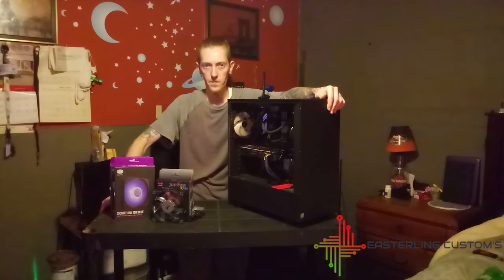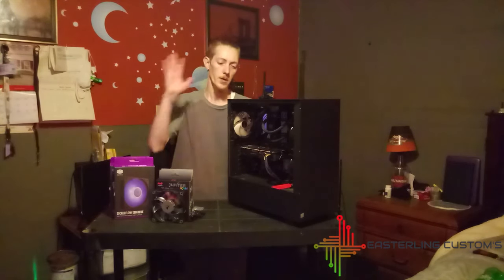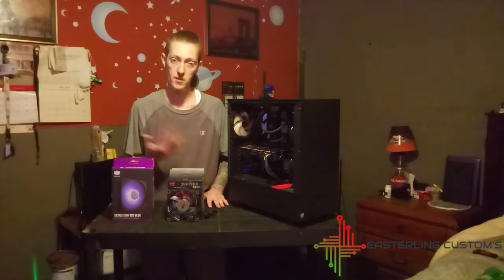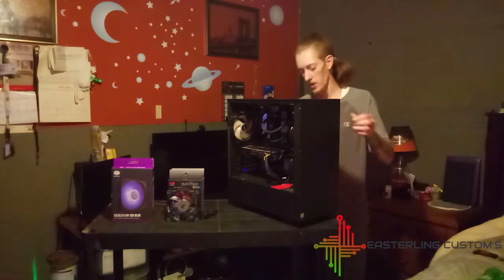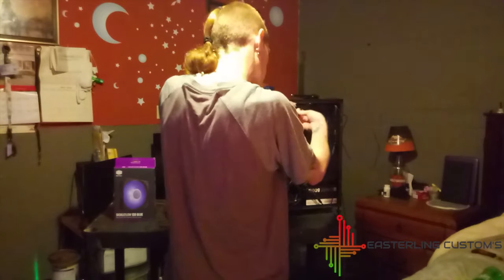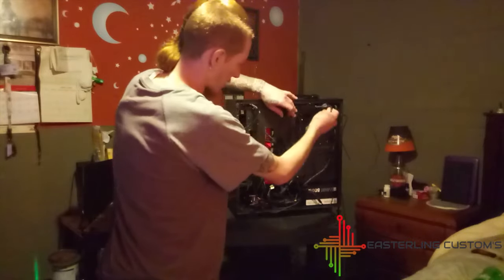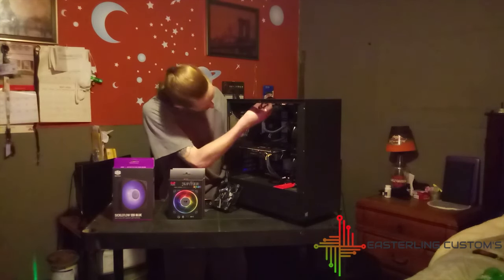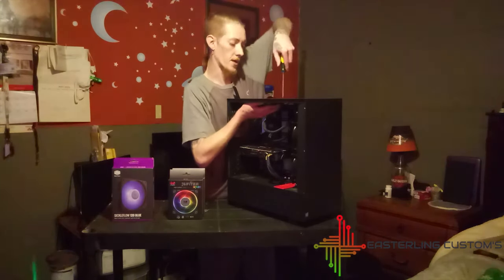How To Upgrade Your Pc Case Fans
Upgrading Our Thread Reaper Video Editing Stations Case Fans. Step By Step, How To Decide Fan Placement And Air Flow Direction.